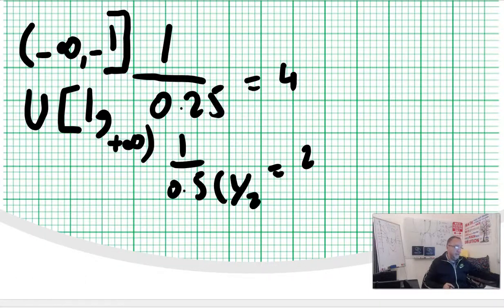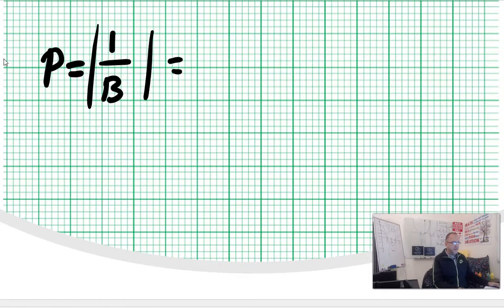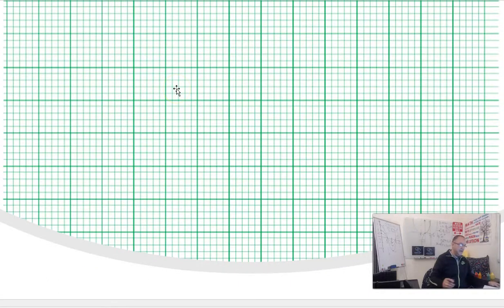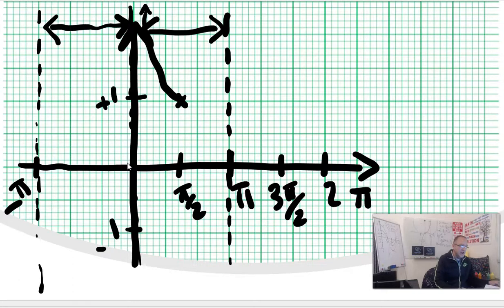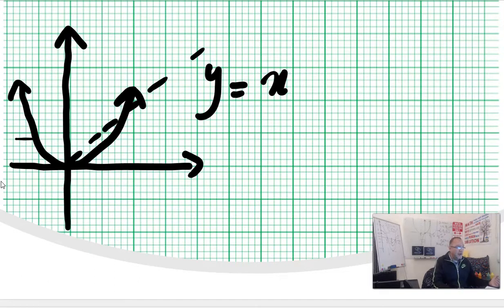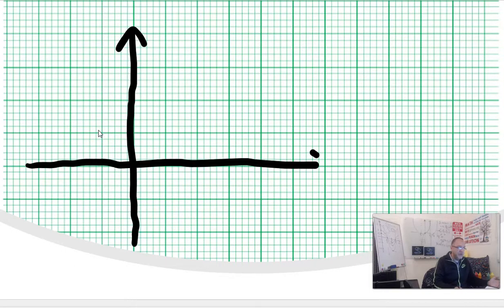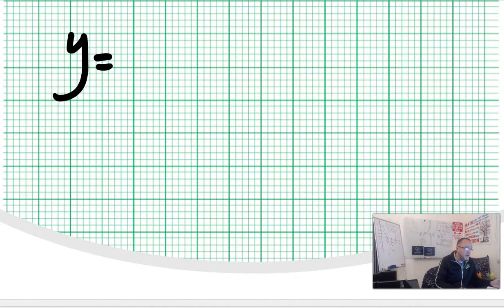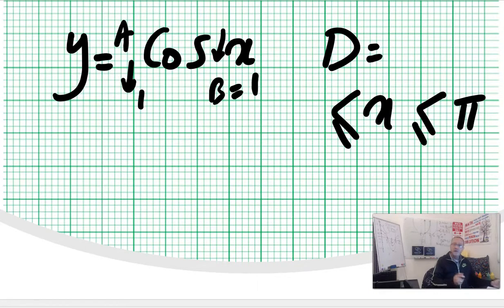Trigonometry Helicopter Overview 11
This video shows how to graph and find the domain, range, period and frequency of the secant function, the cosecant function as well as the arcsine and the arccosine inverse functions.
Algebra & Trigonometry
best Whiteboard/Flipchart Easel